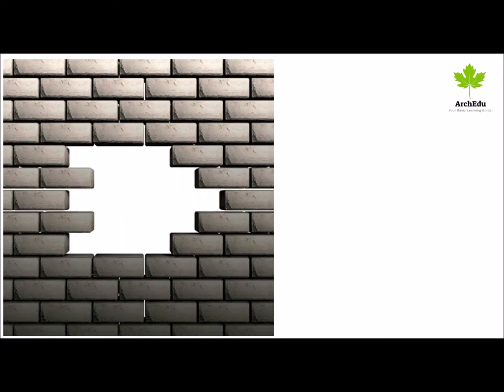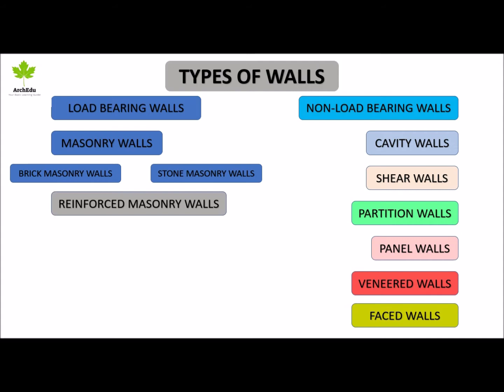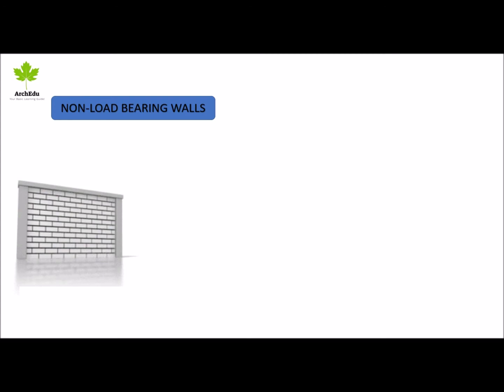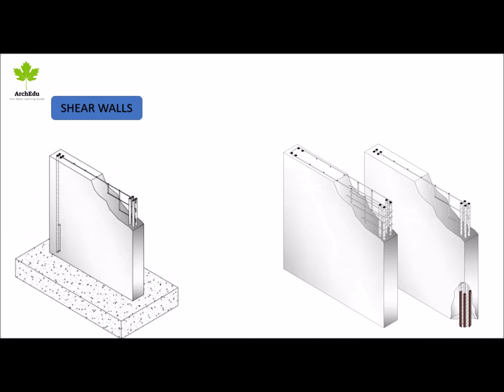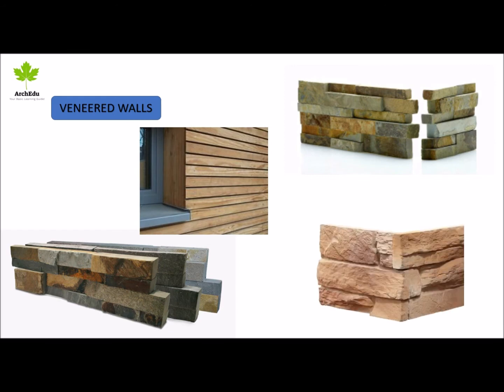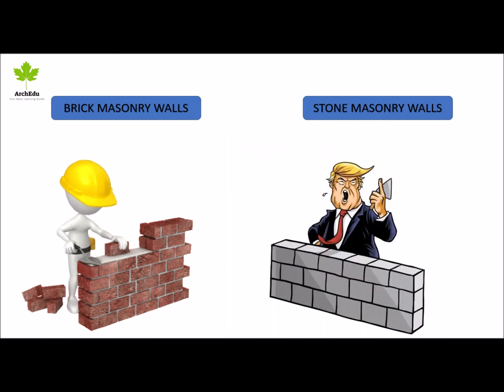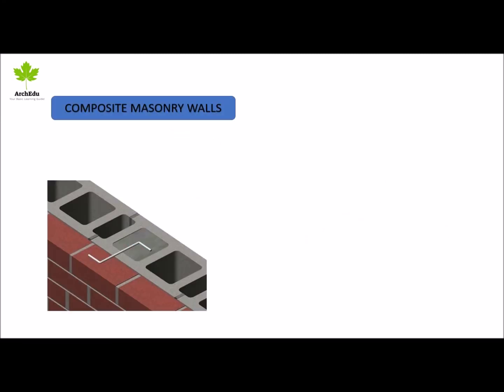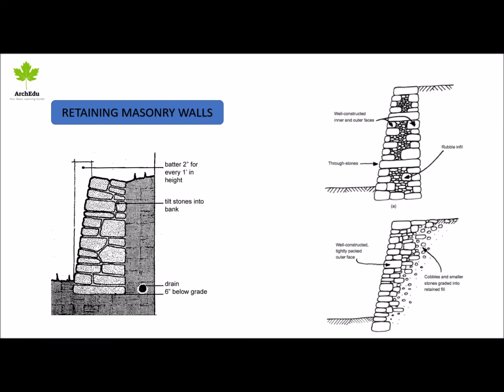Types of walls.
This video explains in brief about types of walls used in building construction.